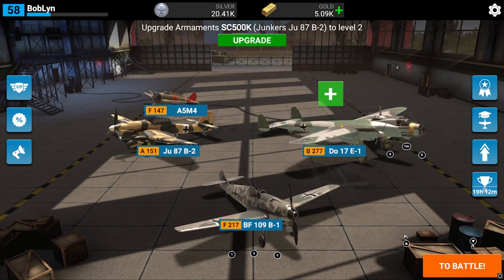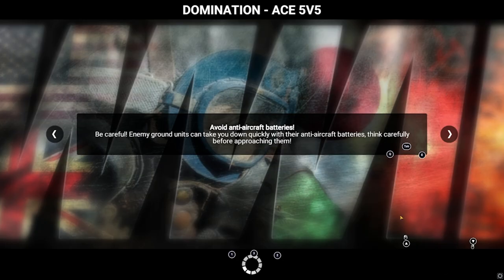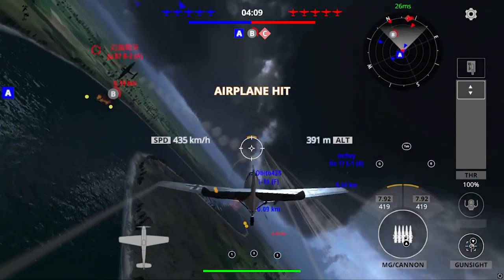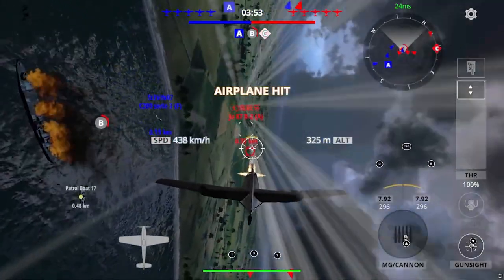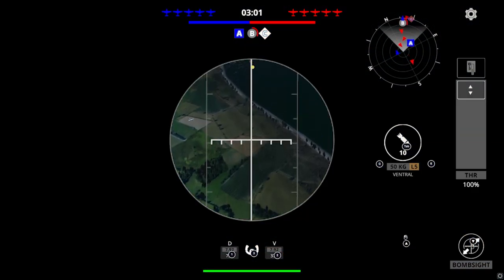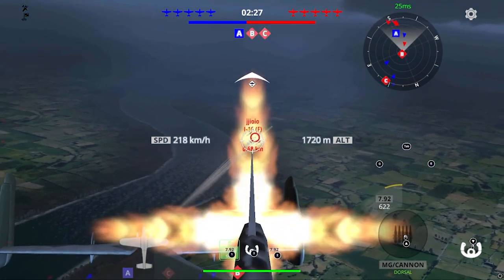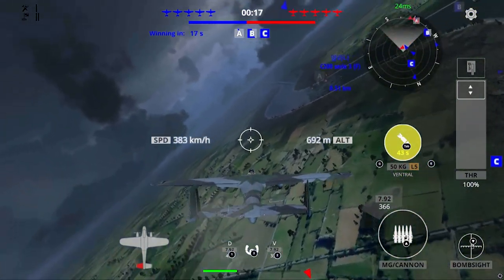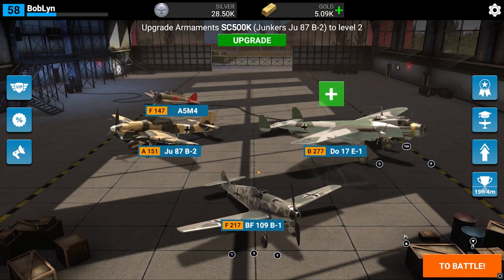Wings Of Heroes - Becoming An Ace Pilot (Montage and Live Gameplay)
So I finally got the nerves to upload a new game. This is Wings Of Heroes a new game for phone gaming. It's a lot like War Wings and if you played that game you will feel right at home!

BobLyn - Wings Of Heroes - EU